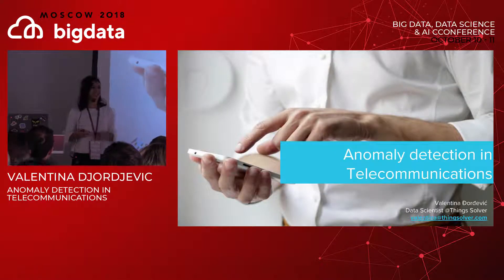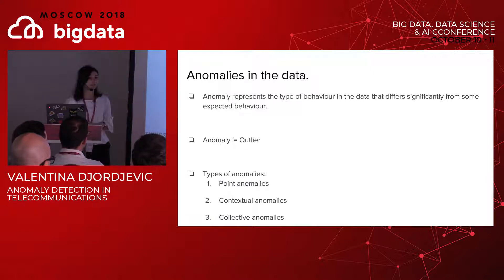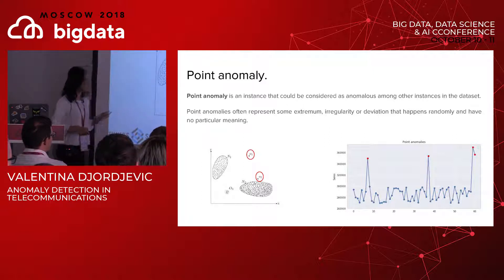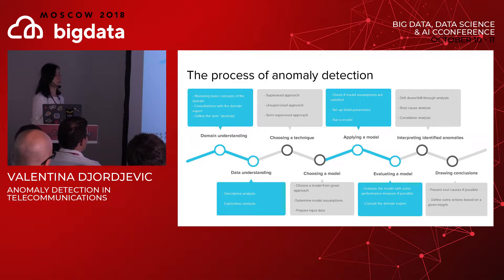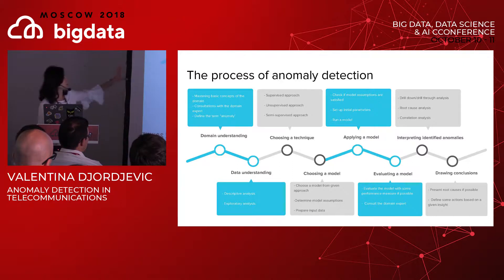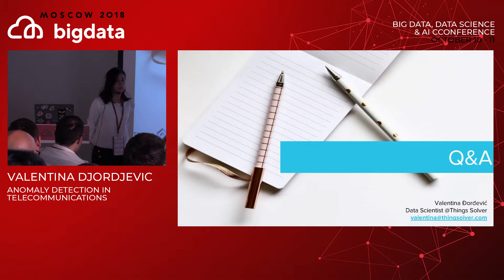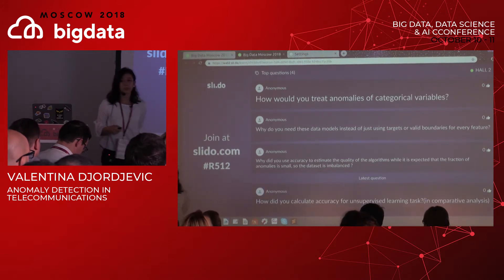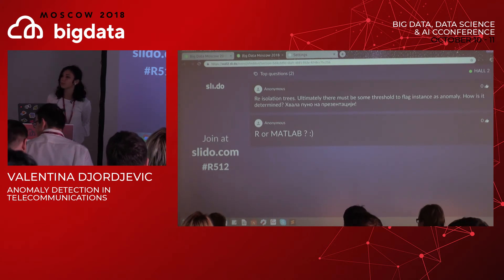Valentina Djordjevic - Anomaly Detection in Telecommunications